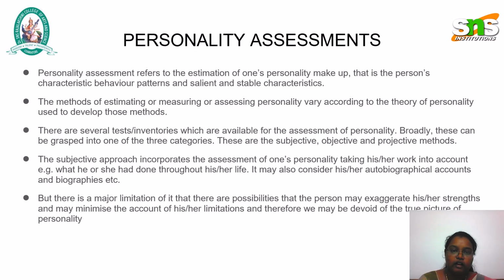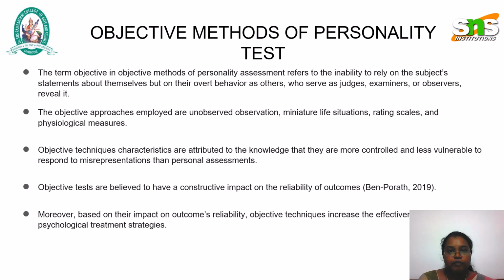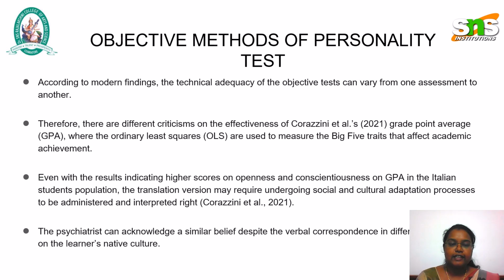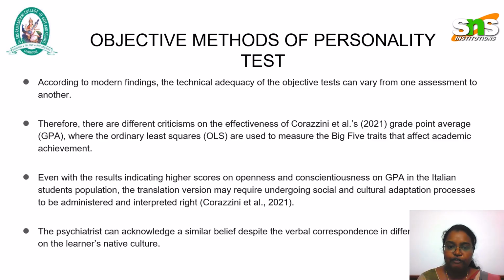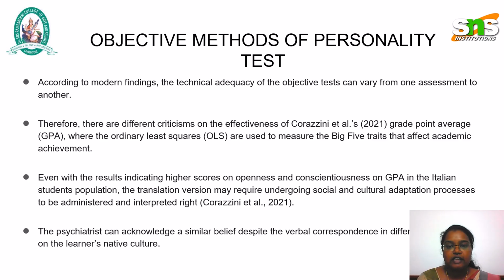PERSONALITY ASSESSMENTS |MS. SOWMIYA R | PSYCHOLOGY | DRSNSRCAS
In this lecture video, we delve into the fascinating world of personality assessments, exploring how they are used to understand individual differences in behavior, thought patterns, and emotional responses. The session provides a comprehensive overview of various popular personality assessment tools. We discuss the theories behind these assessments, their practical applications in fields like education, counseling, and the workplace, and the strengths and limitations of each approach. Whether you're a psychology student, a professional in human resources, or simply curious about what shapes personality, this lecture offers valuable insights into the science of personality and self-discovery.